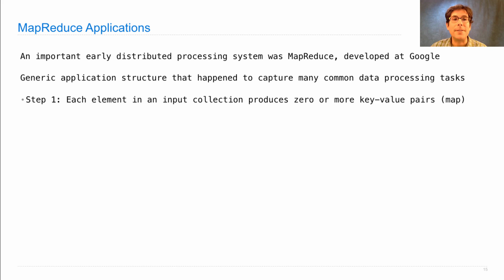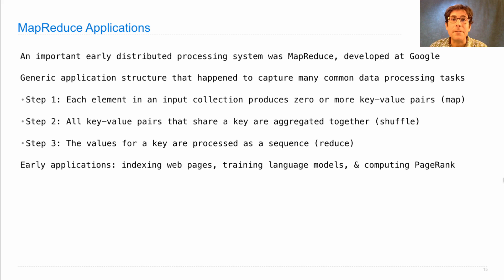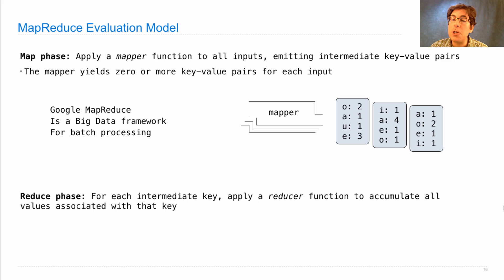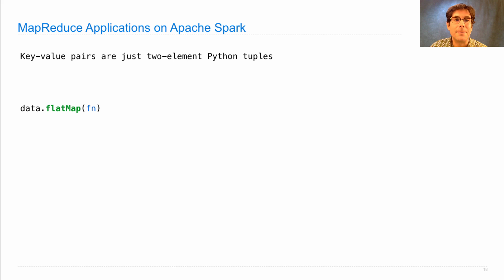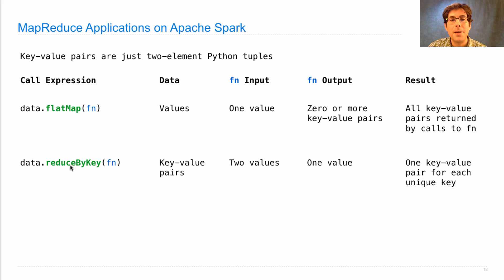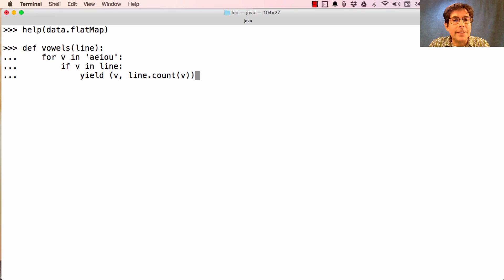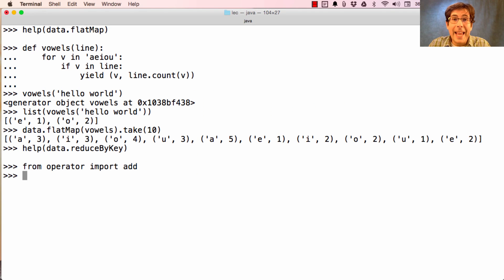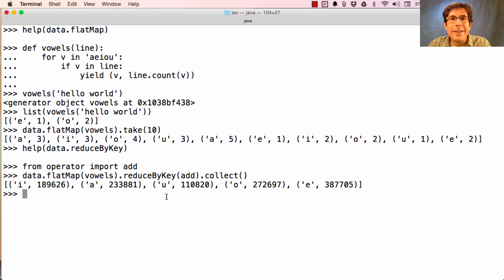61A Fall 2015 Lecture 35 Video 5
MapReduce